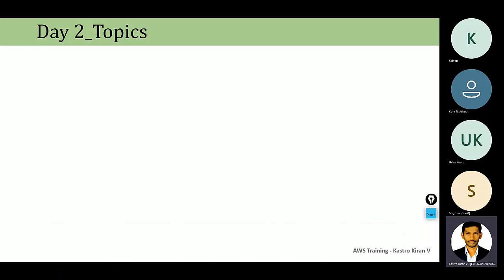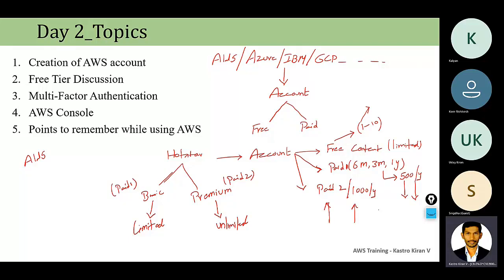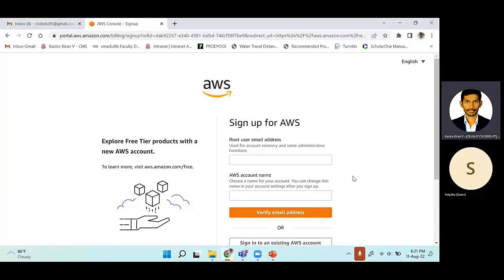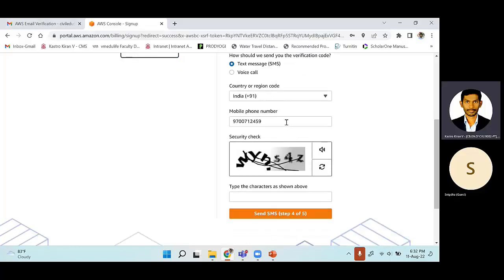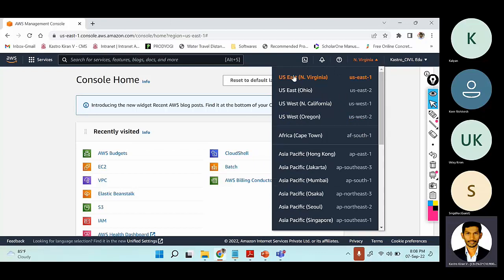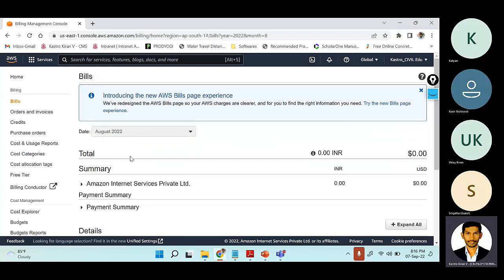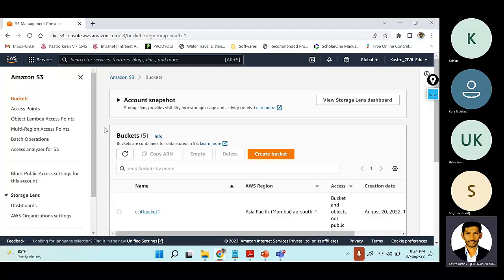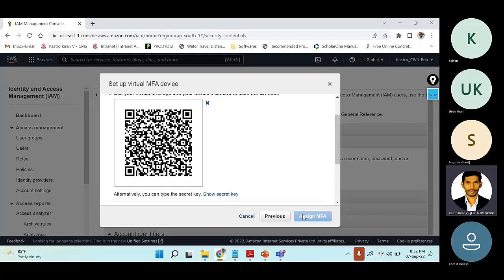Day 2_Creation of AWS Account I AWS Console - Overview I MFA I Free Tier_CIVIL Edu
A new batch has started on Sept 1, 2022.